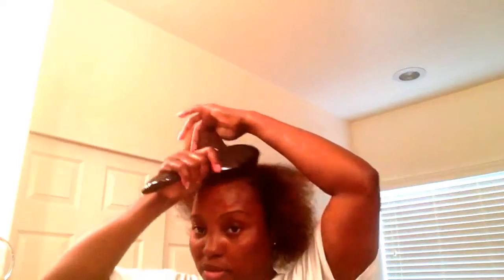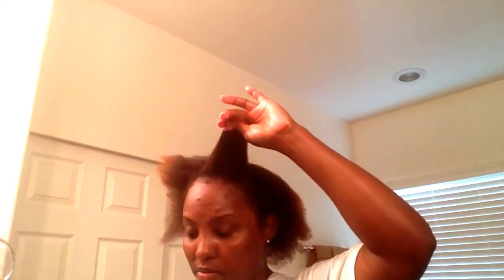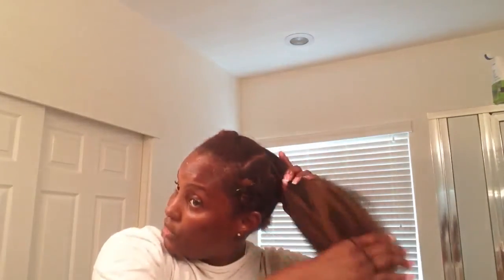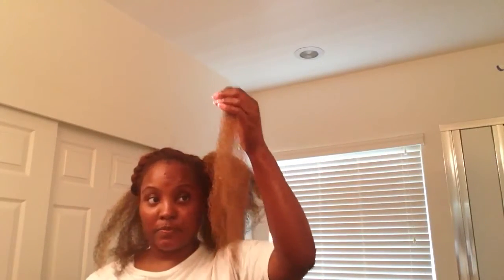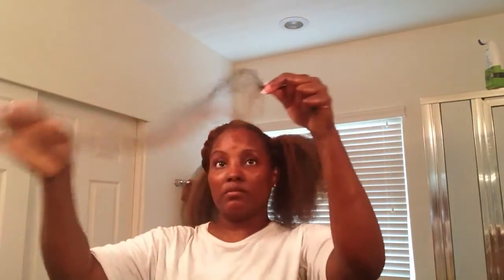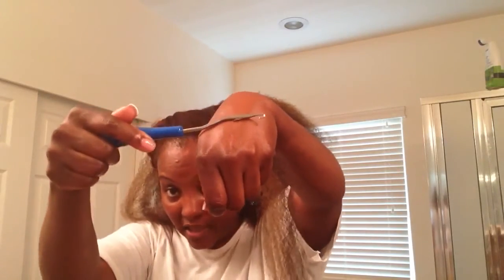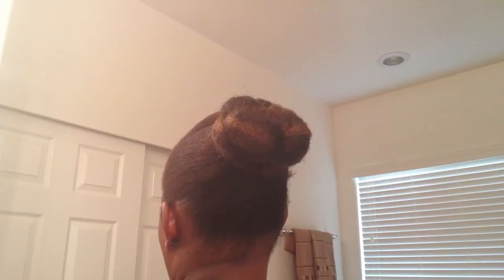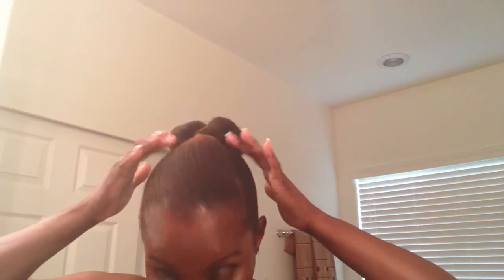My Crochet Bun-Havana Hair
Items used to achieve this style

Small latch hook needle, scissors, coconut oil, and possibly one half bag of Havana Hair in dark hazelnut and one half bag of Havana Hair in amber.

they are $12.99 per pack.  They have excellent shipping I have no complaints.

Camera used: IPAD mini YouTube Capture Application